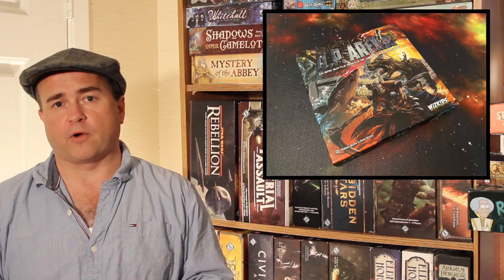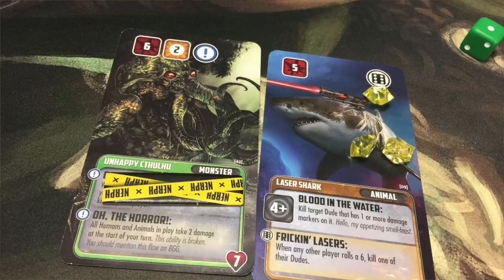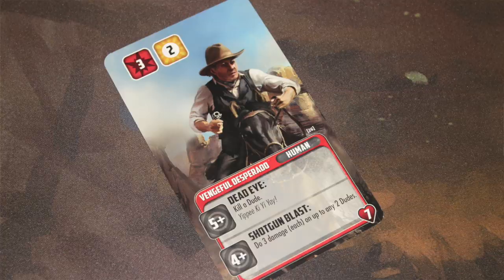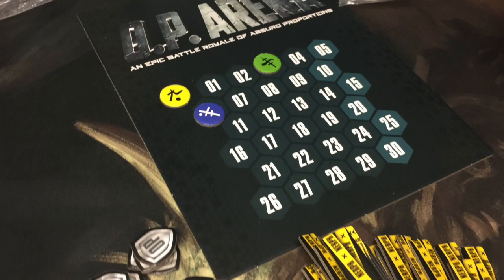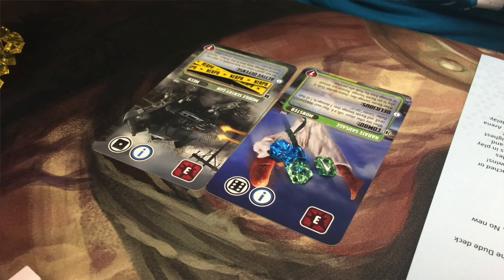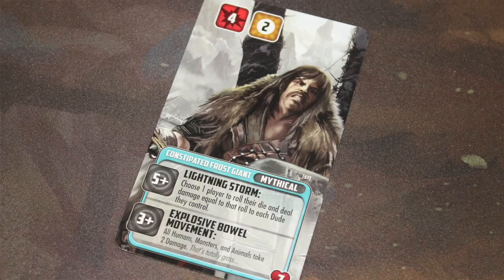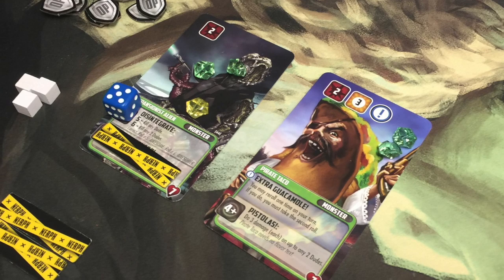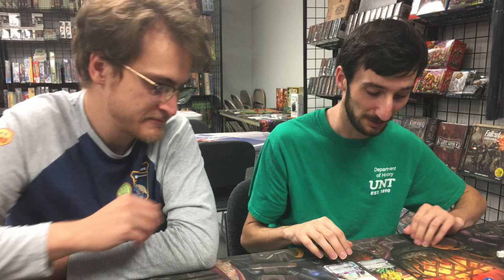TDG: O.P. Arena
Don't you hate it when you enter the arena, power sword in hand, only to find that you're fighting a Constipated Frost Giant?  Join Cody as he explores this battle royale with creatures across the multiverse in this new game from WizKids.  Will it be a duel of epic proportions?  Or will it just make an absurdity out of your tabletop?  Let's watch!